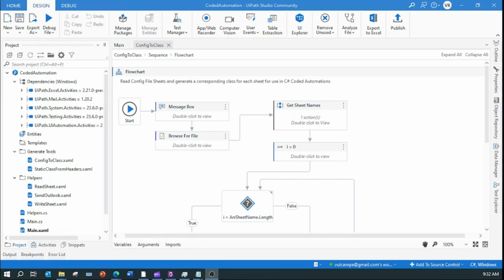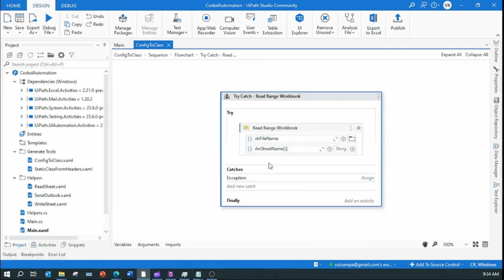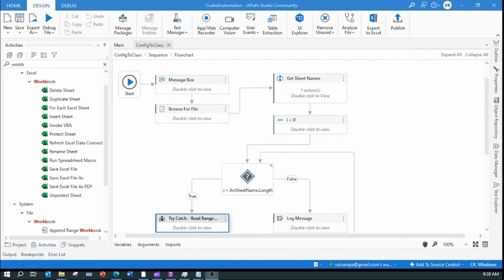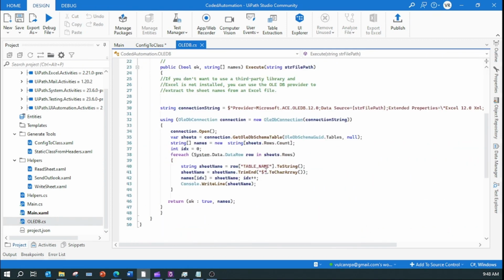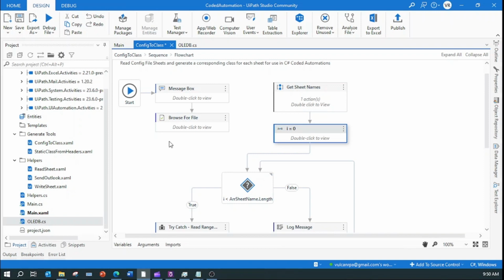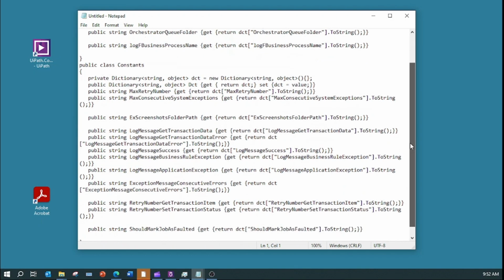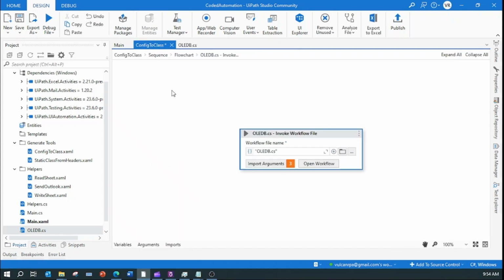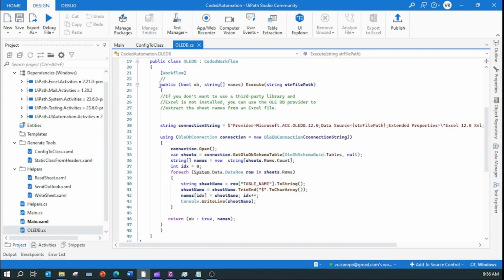UiPath Coded Automation : XAML calling C# Workflow (Passing Parameters)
Here I show how to pass arguments (in & out) from a XAML file to a C# workflow using UiPath Coded Automation (available in UiPath Studio 23.6 in Preview)